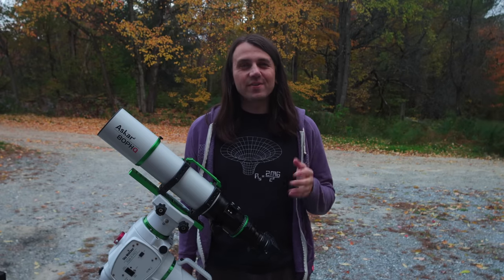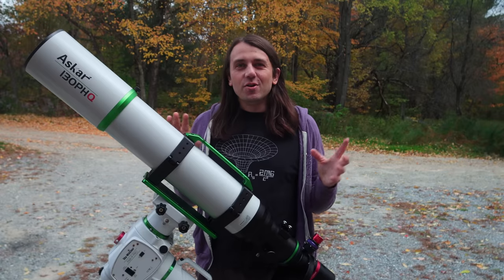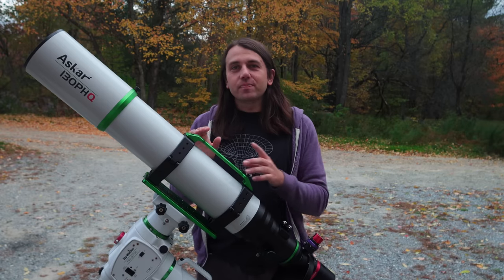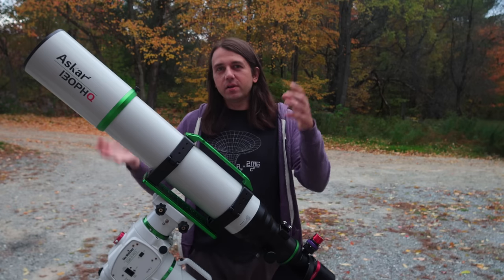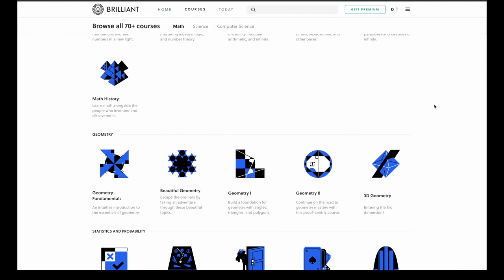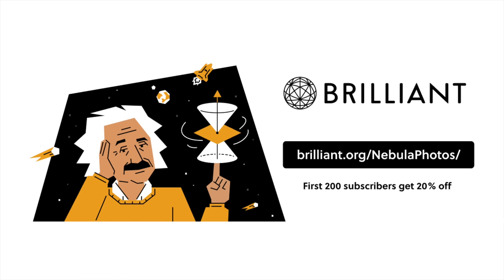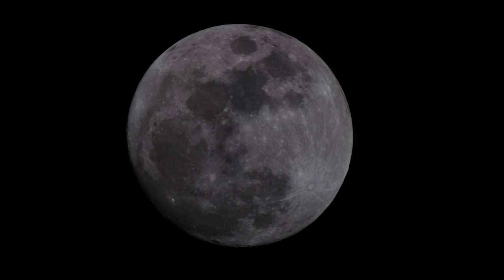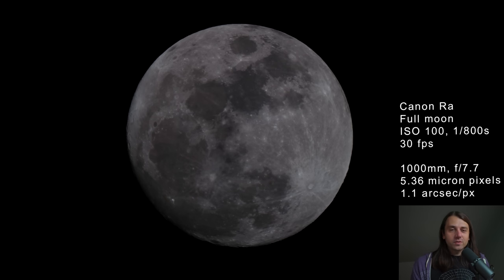Can a telescope be too big?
Table of Contents:
0:00 Intro
1:11 Disclosures
2:08 Why big telescopes?
3:43 Wind
4:33 Seeing
5:44 Tripod legs
6:17 Spongy ground
7:02 Backfocus / tilt
7:41 Brilliant
8:41 Askar 130PHQ overview
10:00 Star tests (OSC)
13:40 Lunar (OSC)
14:31 Mono star tests/ issues
18:07 First light result (LRGB)